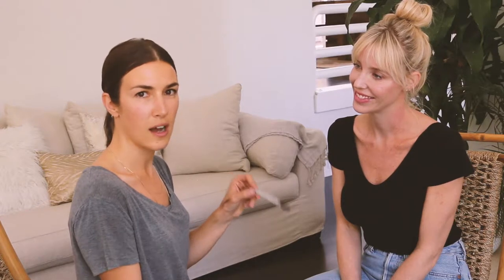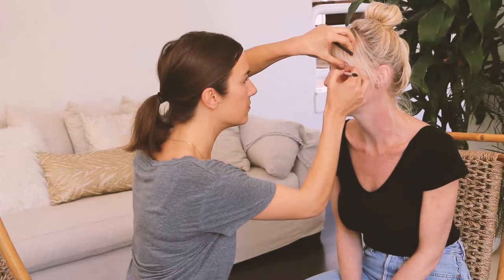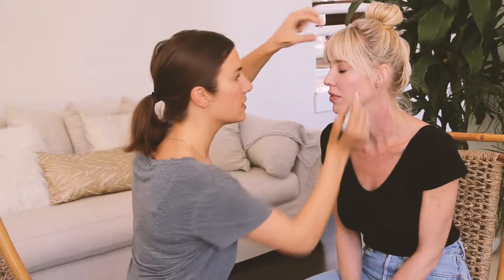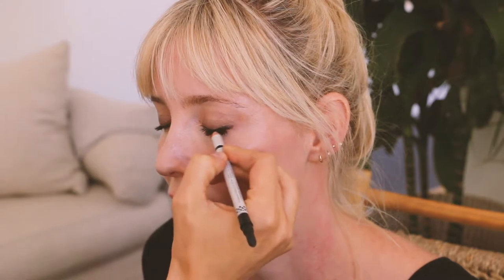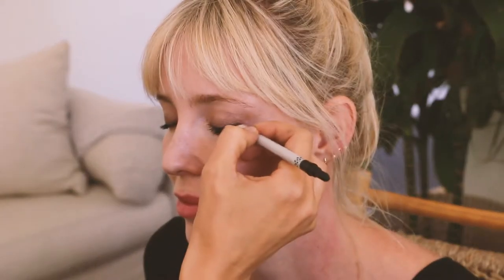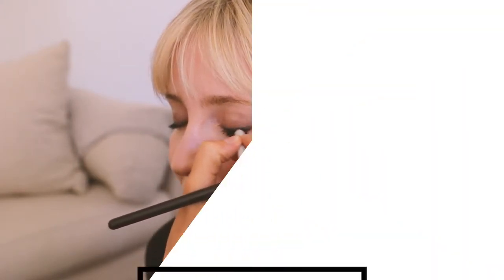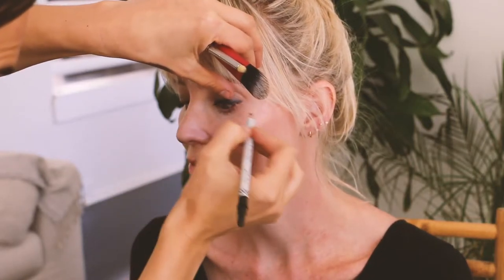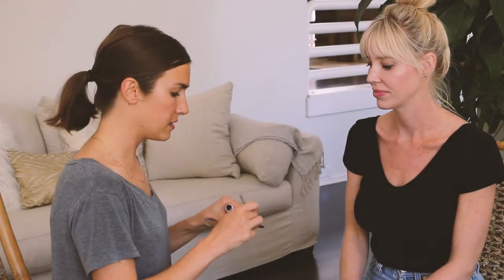BEAUTY HACK: Day to Night Look with OULI'S feat. Jenna Hipp. Simple night makeup look.Quick tutorial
Ouli's Ointment Founder & Celebrity Makeup Artist Stephanie G-M shows us how to transform your day look into a night look. Quick and easy transformation, with only a few products. Featuring the green celebrity manicurist, Jenna Hipp.

Other products used:
Jillian Dempsey Kohl Liner in Black Sapphire
Honest Beauty Mascara
Gressa Aux Rogue cheek and lip pot
Josh Rosebrook Hydrating Accelerator